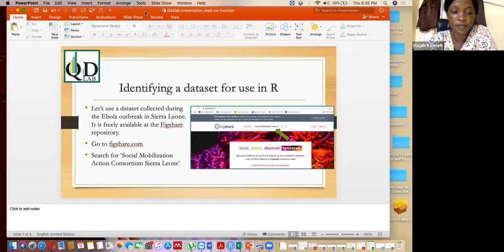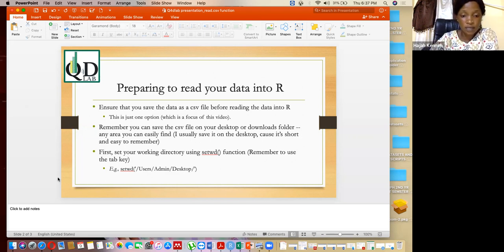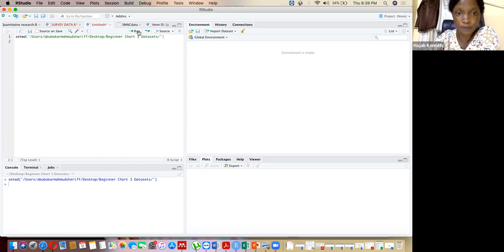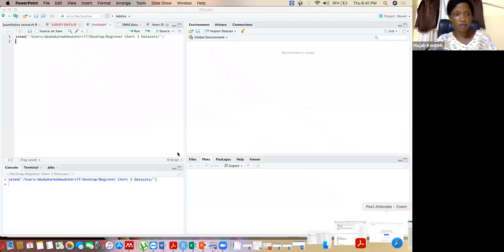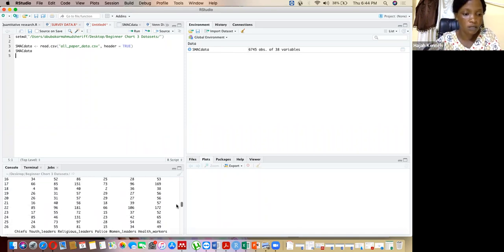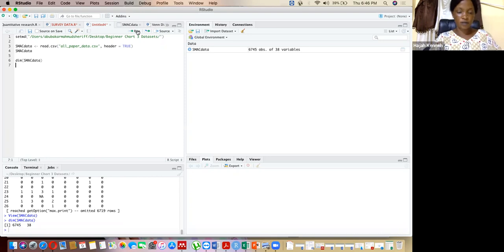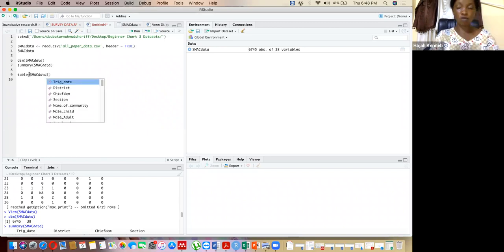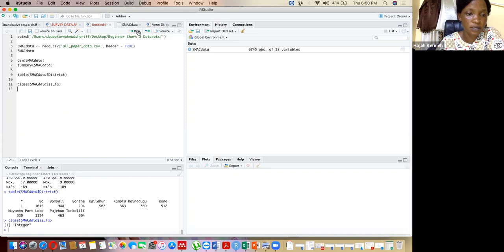Reading Data into R Studio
We demonstrate one approach to reading data into R Studio. Once you have successfully read in the data and viewed it, consider doing an activity with the 'which' function (our next video).